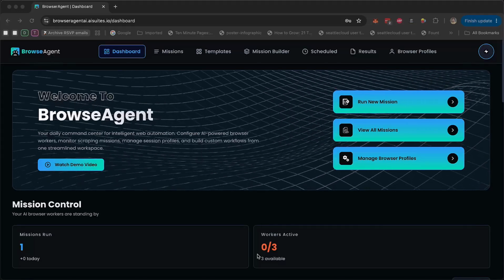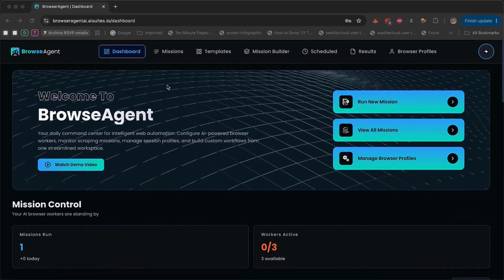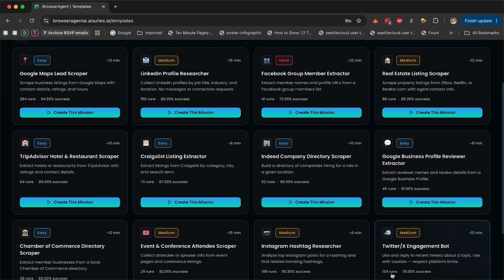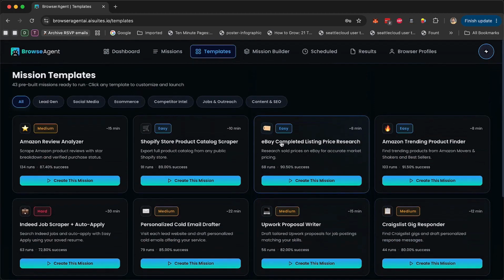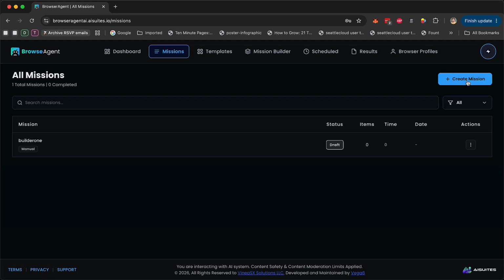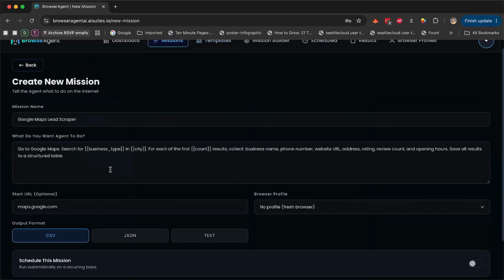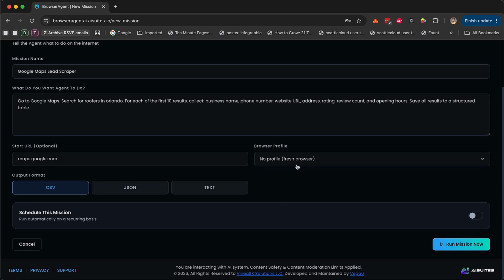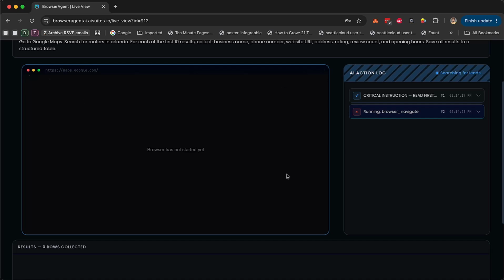How to Scrape Yelp, How to Scrap Yelp Review and How to Scrap Leads from Yelp Using Browser Agent AI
If you’ve ever tried scraping Yelp manually, you know how exhausting it can be. Copying business names, emails, phone numbers, and reviews one by one takes hours, and traditional scrapers often break the moment Yelp changes its layout. That’s why using BrowserAgent is a game‑changer. It’s not just another scraper — it’s an AI‑powered browser worker that opens a live browser in the cloud and does the work exactly like a human assistant would, but faster and without mistakes.

With BrowserAgent, scraping Yelp leads becomes effortless. You simply type the task, like “Find me 100 dentists in Miami with phone numbers and websites,” and the AI goes to work. It navigates Yelp listings, clicks through profiles, and collects all the data neatly into a spreadsheet. You can even schedule it to repeat daily, so fresh leads keep coming in automatically. This makes it perfect for freelancers, agencies, and side hustlers who want to build prospect lists without spending nights clicking through endless pages.

Scraping Yelp reviews is just as simple. Instead of manually copying customer feedback, you can instruct BrowserAgent to pull the last 50 reviews for a restaurant or local business. It extracts reviewer names, ratings, and comments, giving you structured insights that can be used for sentiment analysis, competitor research, or client reports. Local marketers can turn these audits into $300 reports or use them to close recurring retainers worth $500 or more per month.

The beauty of BrowserAgent is that it works on messy, login‑protected, JavaScript‑heavy sites like Yelp where other tools fail. It doesn’t rely on fragile APIs or outdated scraping scripts. You can watch the AI move the cursor, click buttons, and gather data live on screen, which makes it one of the most impressive demos you can show a client. And because it runs in the cloud, your computer stays free while the AI keeps working in the background.

Whether you’re a freelancer adding new services, an agency scaling delivery, or a side hustler looking for extra income, BrowserAgent makes scraping Yelp reviews and leads automatic, secure, and profitable. Instead of wasting hours on repetitive browser work, you can let AI handle the heavy lifting while you focus on growing your business.

Check Out Other Products:
Turn $1 Domains Into potential $500+ Paydays